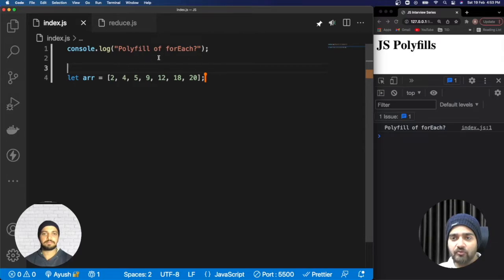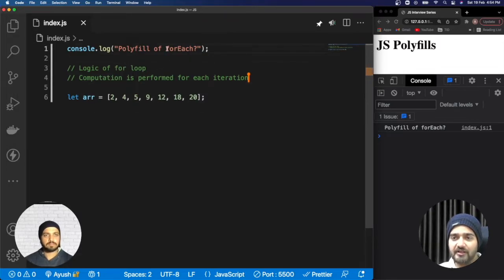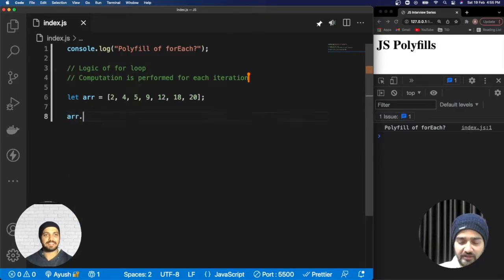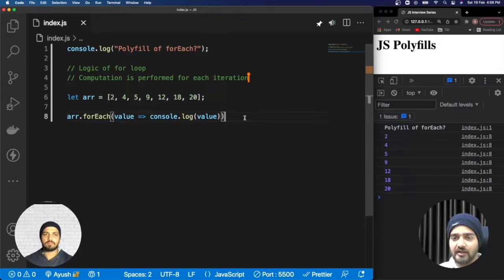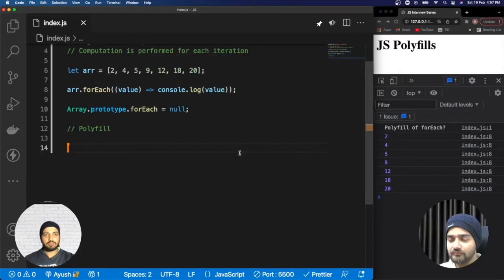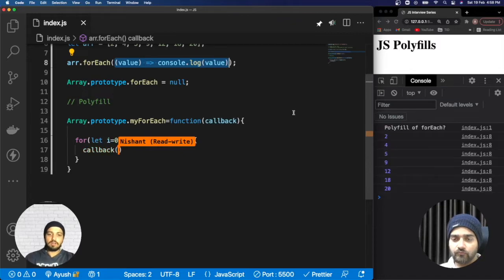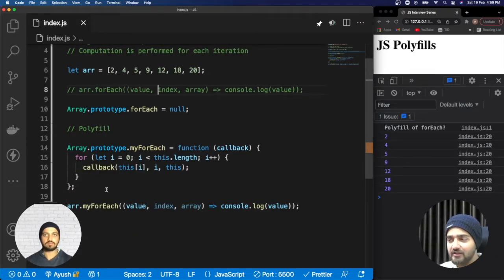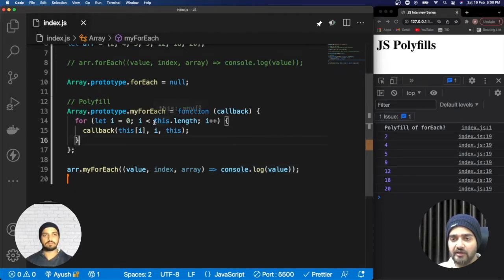Polyfill of forEach in Javascript | Array.forEach implementation and it's polyfill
In this video We will see, how to write a polyfill for forEach function in Javascript.

A Polyfill is a piece of code used to provide modern functionality on older browsers that do not natively support it.

🔖 Topics Covered -
✅  How to start a Polyfill?
✅  How forEach method works ?
✅  Polyfill of Array.forEach ?
✅  Summary of Array.forEach Polyfill* ?